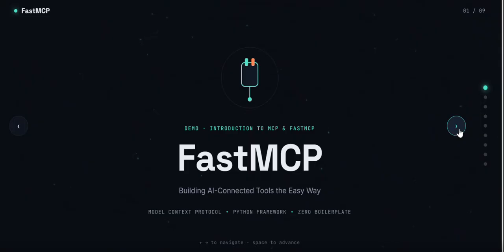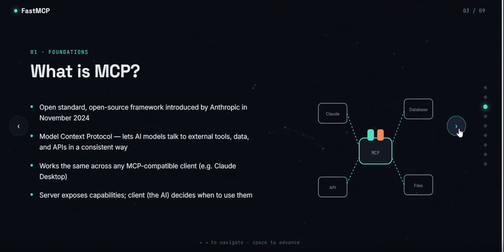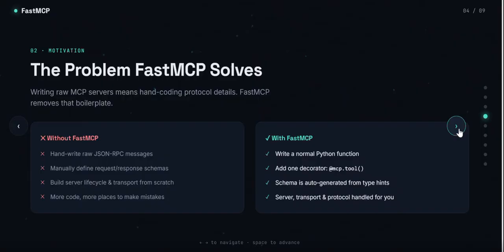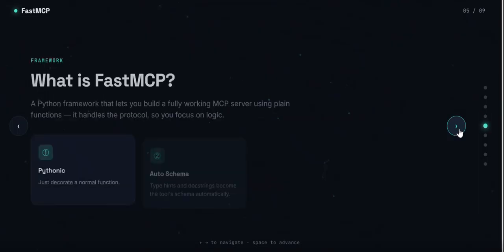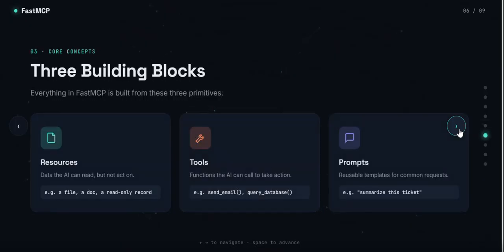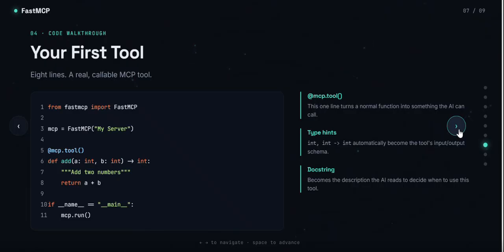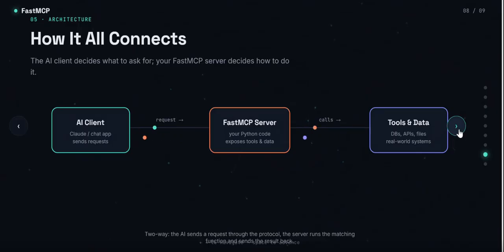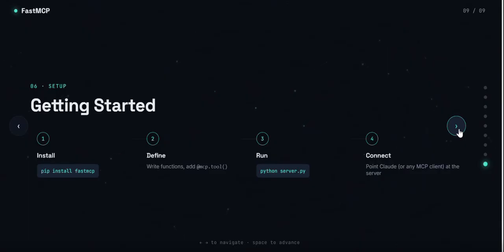FastMCP Explained in 10 Minutes 🔥 Build AI Tools That Take Real-World Actions with Python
Learn FastMCP from scratch and understand how AI applications like Claude and ChatGPT can connect with databases, APIs, files, email, and real-world services.

In this video, we'll break down Model Context Protocol (MCP) in simple terms and show how FastMCP makes building MCP servers easy using Python.

You'll learn:

Why MCP matters for AI applications
The problem FastMCP solves
What is FastMCP?
FastMCP's 3 core building blocks: Tools, Resources & Prompts
Build your first MCP Tool in just 8 lines of Python
How @mcp.tool() works
How type hints and docstrings generate schemas automatically
FastMCP architecture explained
AI Client → FastMCP Server → Real-World Services
How to install, run, and connect your first MCP server

If you want to build AI agents, AI tools, Claude integrations, ChatGPT tools, or Python automation, this FastMCP tutorial is a great place to start.

Remember:
📖 Resources = Read Things
🛠️ Tools = Do Things
💬 Prompts = Say Things